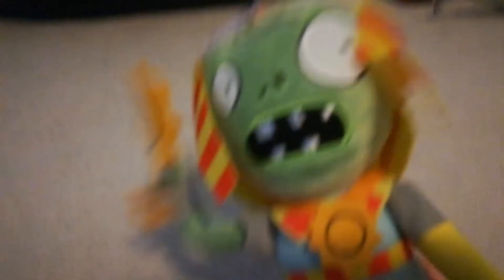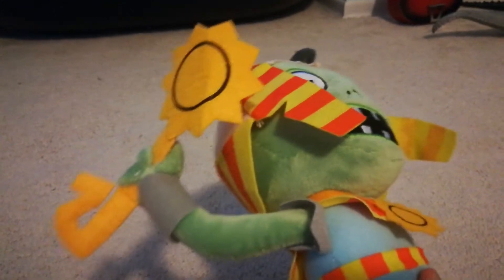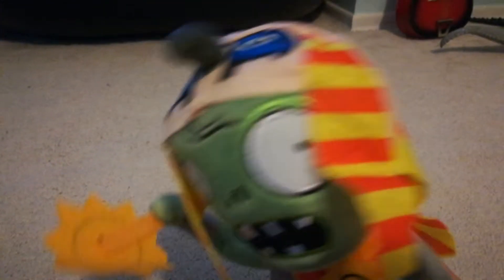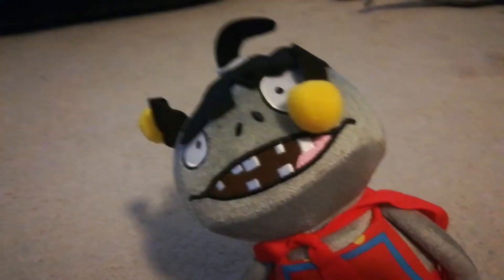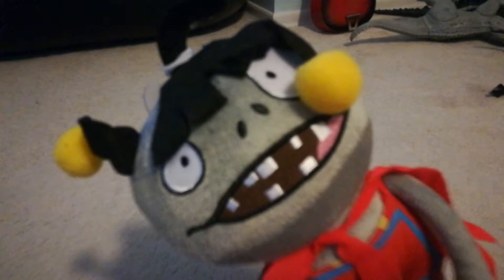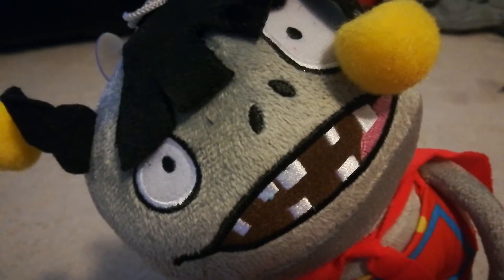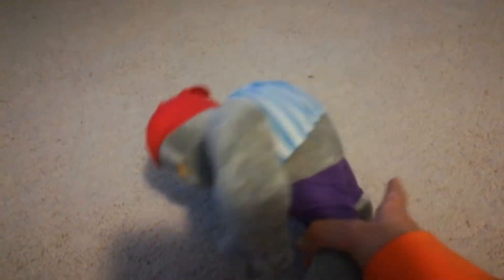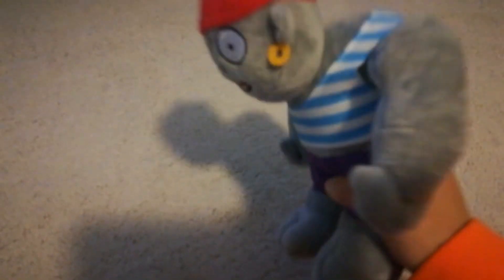New Zombie Plushes 4x